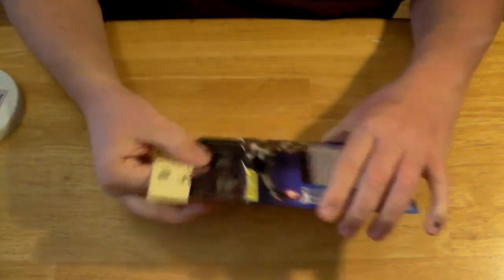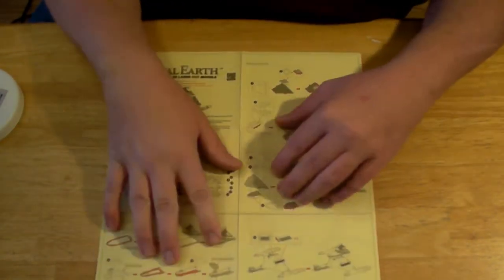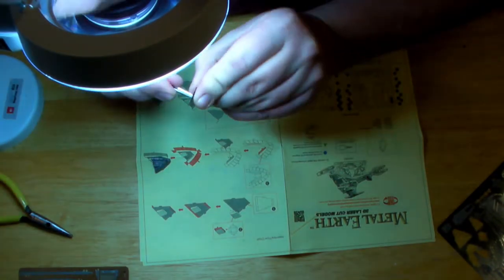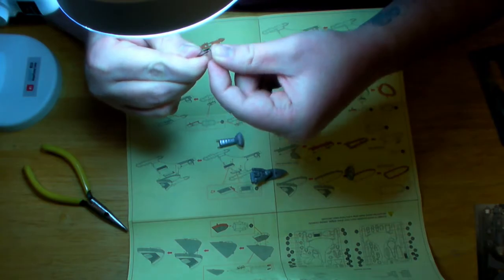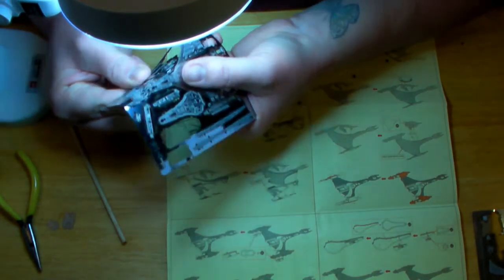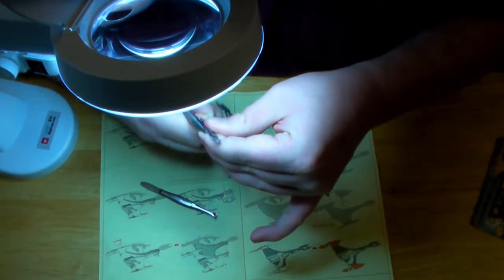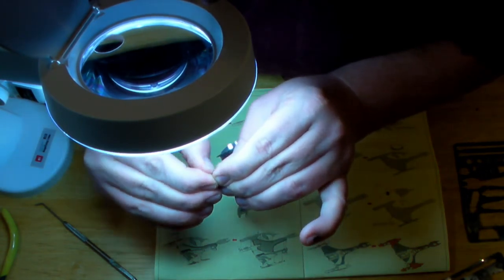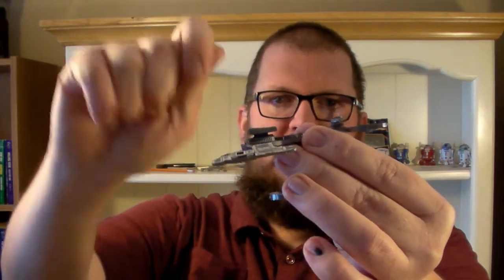Metal Earth build - Klingon Vor'cha class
Last of the four Star Trek Metal Earth kits from Fascinations.

Yes, there is a bad voice over in the beginning of the video. I can hardly believe I said "Star Wars" instead of Star Trek. I did not discover the mistake until well after finishing the kit, so I took the cheesy way out.